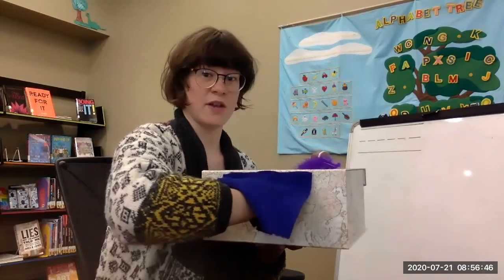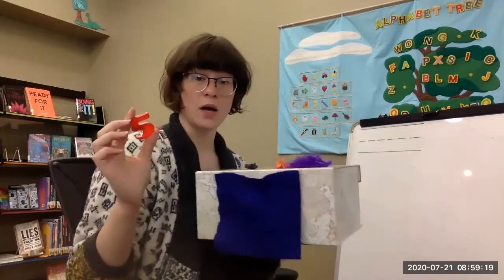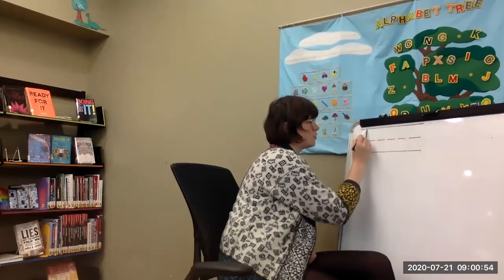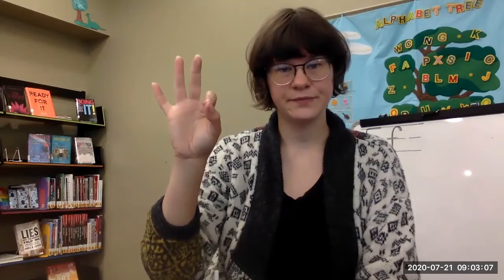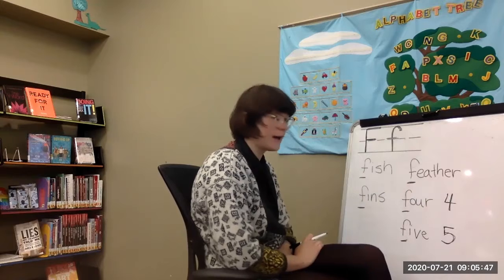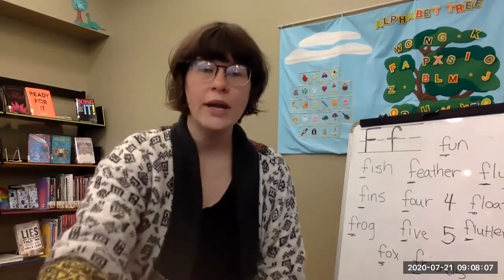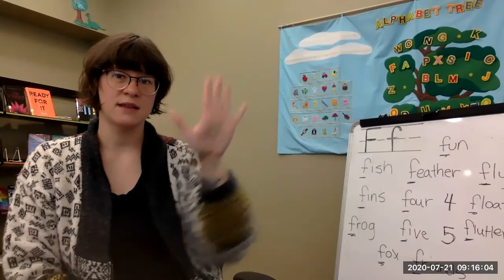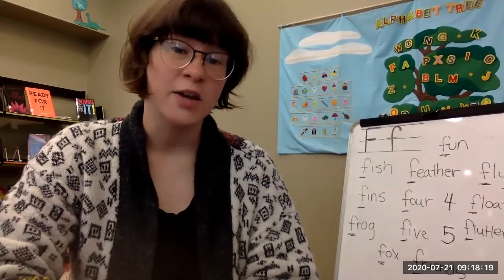Alphabet Beat - Foxes, Friends, and Fun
Alphabet Beat is recommended for ages 2 to 5. This program includes songs and activities that encourage phonics and concept learning for children and their caregivers.